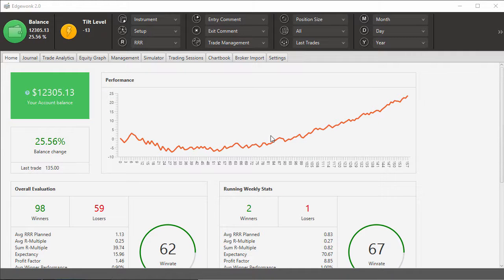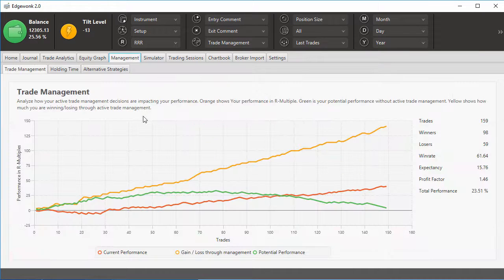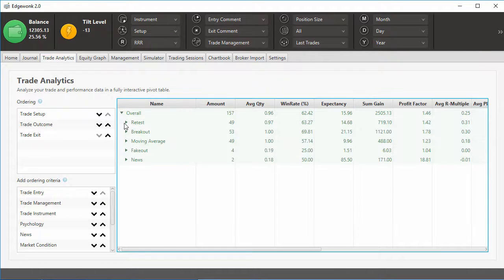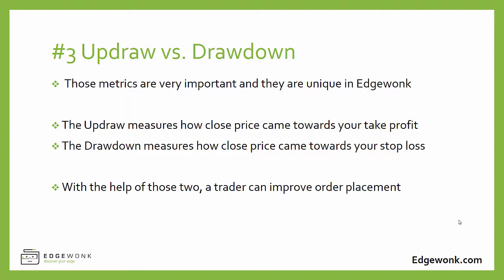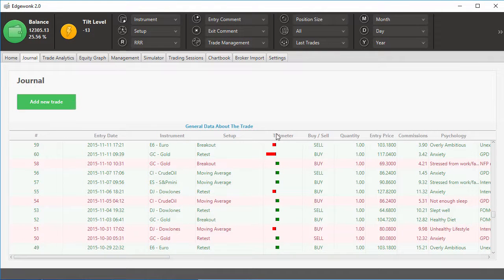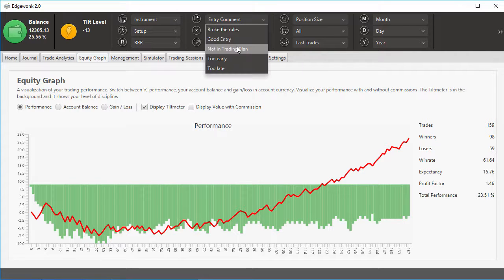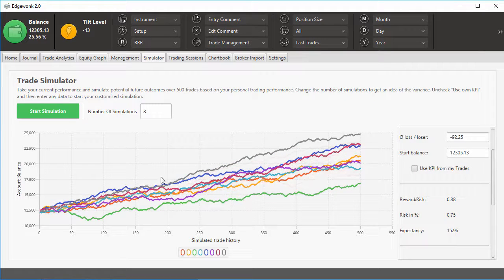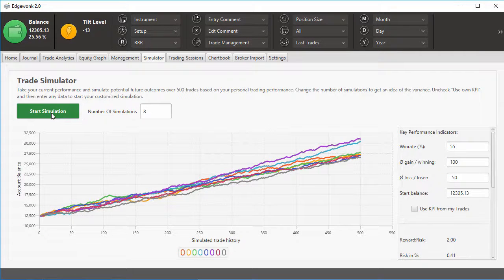5 Metrics And Tips That Will Improve Any Trading Strategy